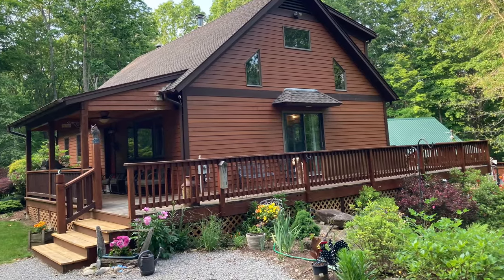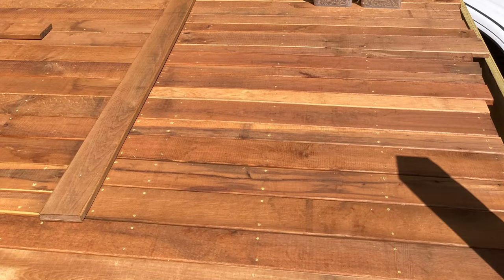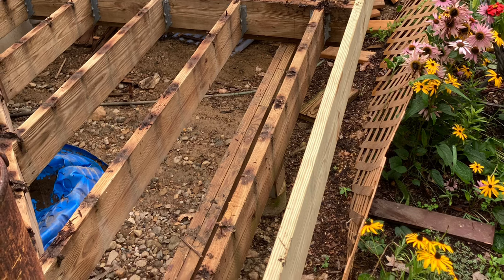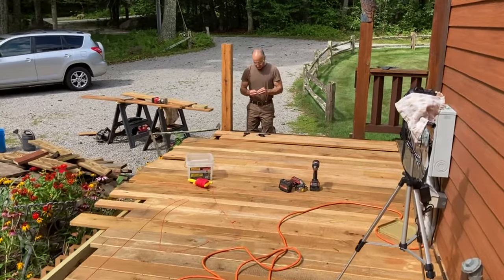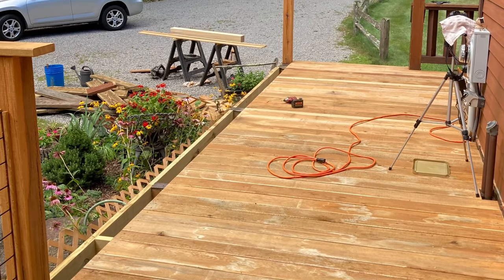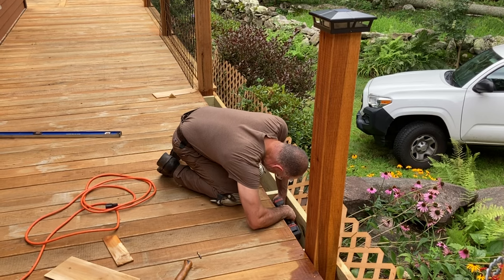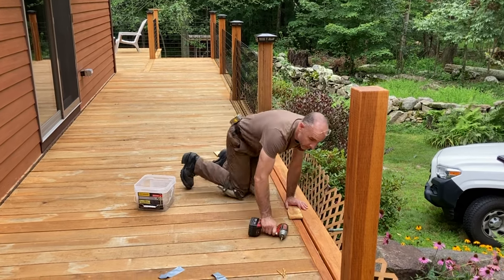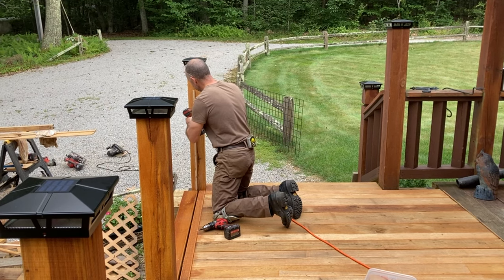New deck using sawmill lumber milled up on the Woodland Mills HM130Max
Building the new deck from red & white oak and hickory logs I milled up into lumber on the Woodland Mills portable sawmill. All the wood is rough sawn. Using Wild Hog Wire panels, Ready Seal stain and a Milwaukee cordless router.